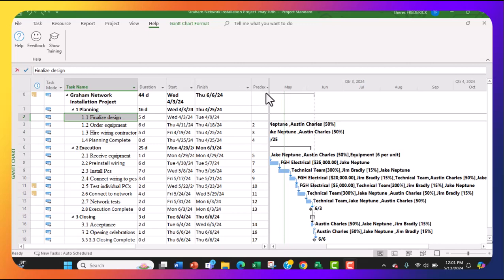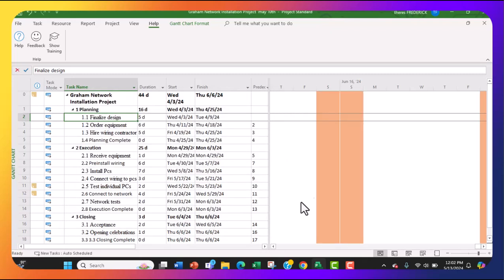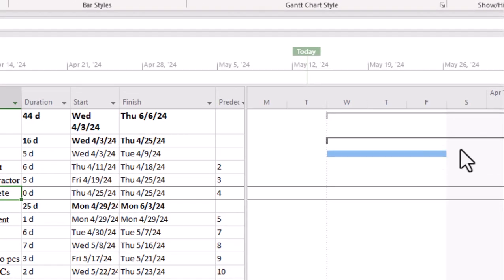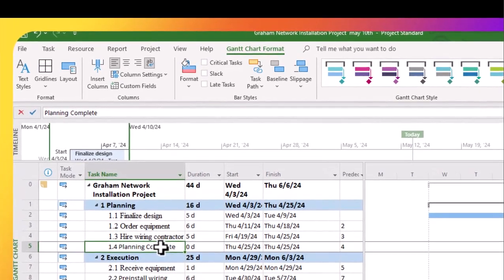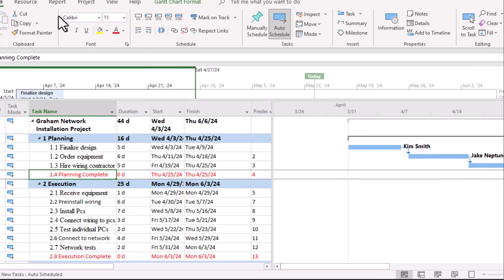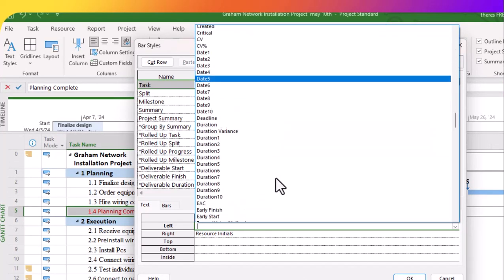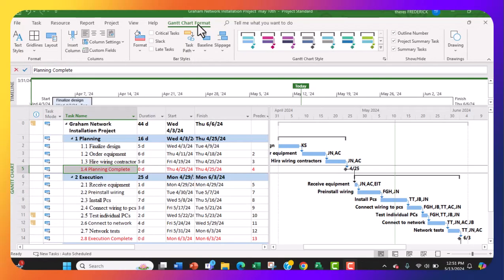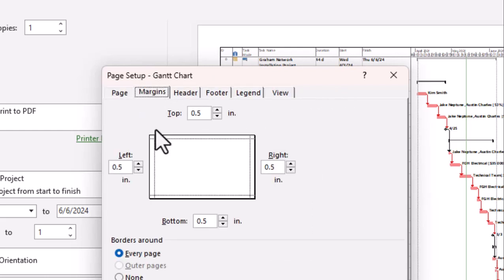FORMATTING IN MS PROJECT